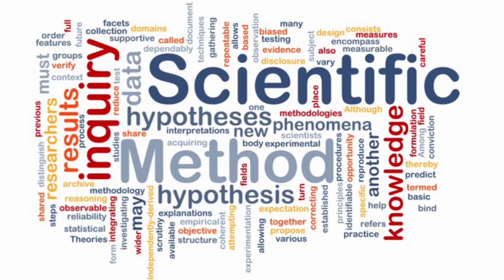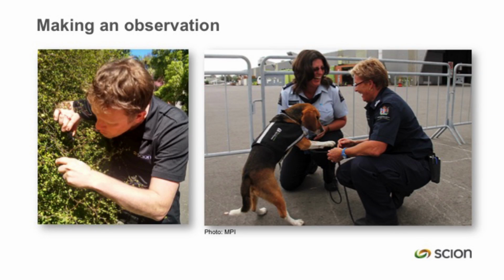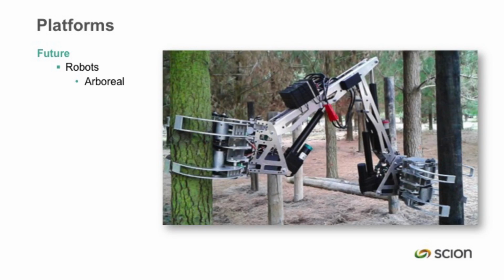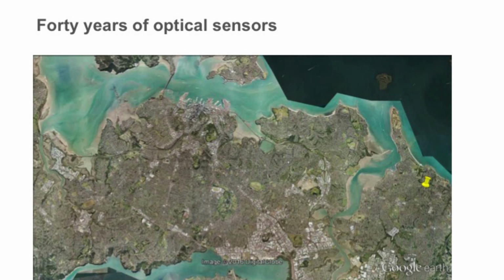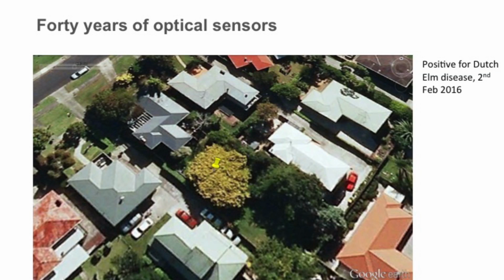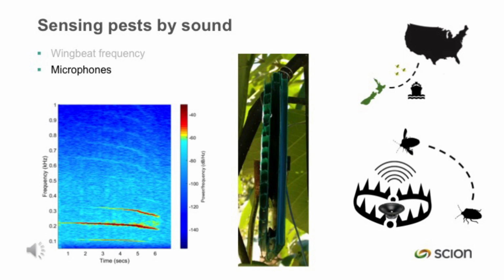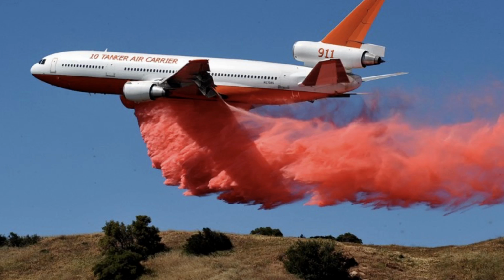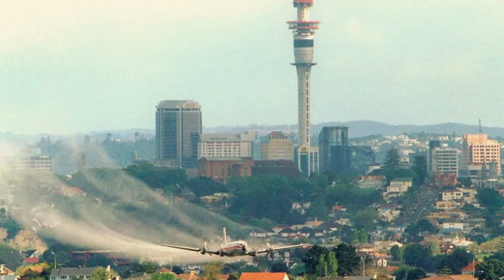Session 5 - Technology for the Future: Dr Steven Pawson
Dr Stephen Pawson, Research Leader-Entomology at SCION Crown Research Institute, speaks on technology for the future.